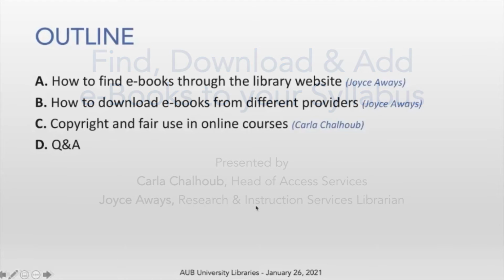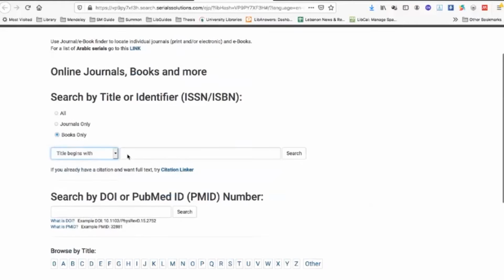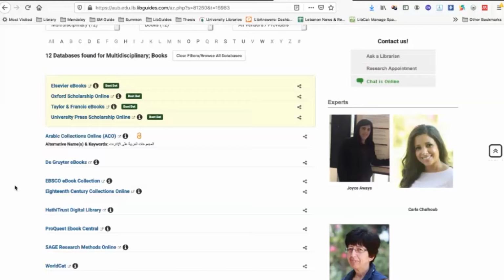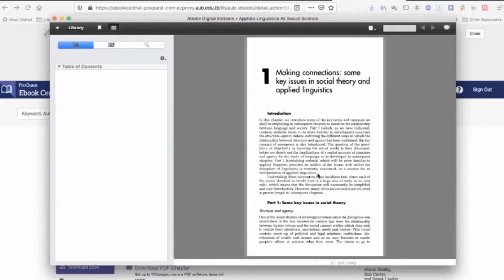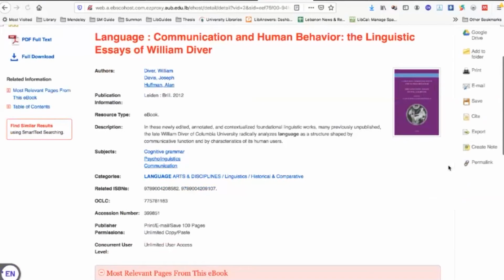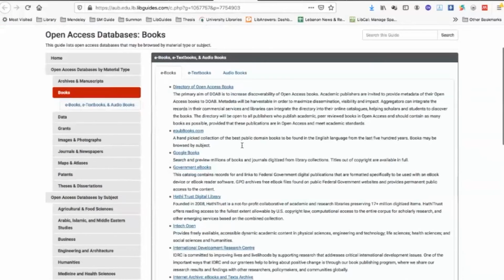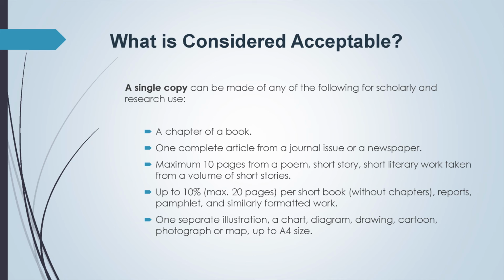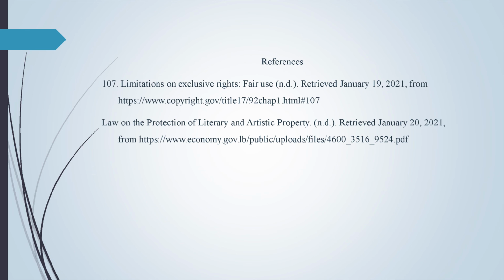WEBINAR: Find, Download and Add e Books to your Syllabus, 2021/01/26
Presented by Carla Chalhoub (Head of Access Services Dprt) and Joyce Aways (Research & Instruction Services Librarian)

Agenda:

- How to find e-books through the library website
- How to download e-books from different providers
- Copyright and fair use in online courses